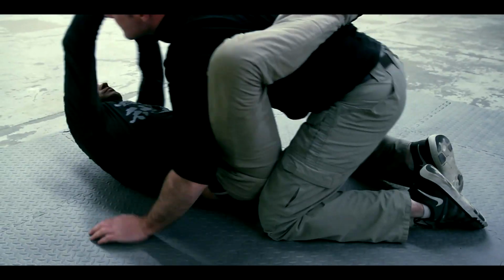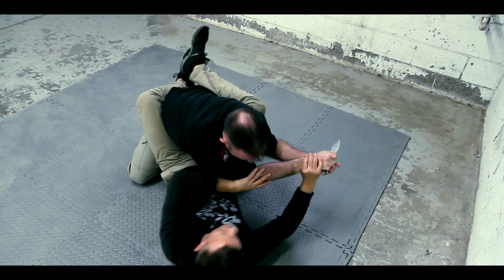Knife Defense The Jiu Jitsu Way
AVAILABLE NOW!!!

Dealing with a knife in a ground grappling situation is a scary thought and one that is not often explored.  In this upcoming DVD, Eli Knight (Blackbelt Japanese Ju Jutsu, Professor Rank Gracie Jiu Jitsu) starts the never-ending conversation.

Get Connected With the Team!

All of our videos are for entertainment and educational purposes only.  Please do not try anything you see in a Funker Tactical video without the supervision of a qualified instructor.  These actions are potentially dangerous and may cause injury or death.  Always exercise the highest level of safety when handling weapons and firearms.

Please check with your local authorities regarding the lawful ownership and use of any weapons, firearms, kit and gear you see in any of our videos.  We are not responsible for the consequences derived from the purchase, importation, possession or use of any items you see in our channel.  Once again, it is important that you check with your local authorities first.